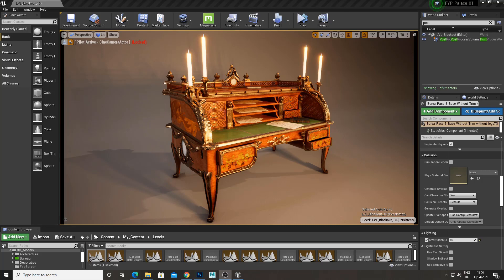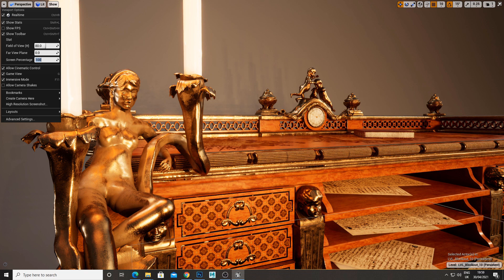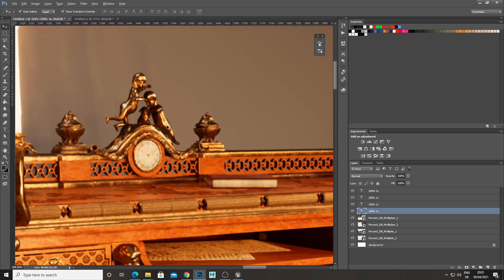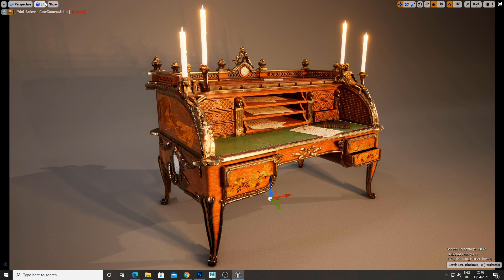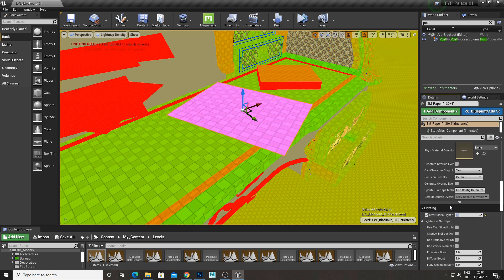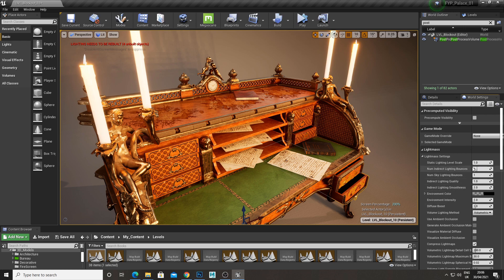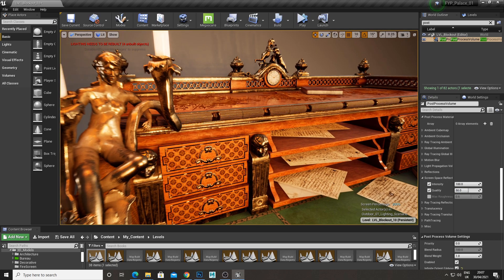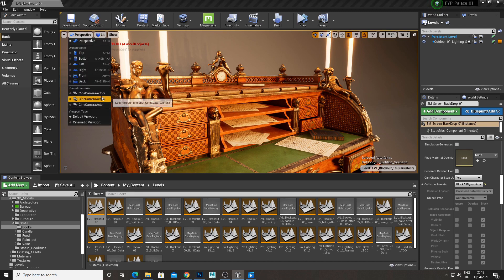How to Improve your UE4 Renders Fast (Crisp quality renders Unreal Engine)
In this tutorial I will show you how to quickly and effortlessly improve the looks of your ue4 renders. I will show you how to get so much more crisp detail in your images, even when rendering at the same resolution.

Level up your game renders with this video

0:00 Intro
0:10 Screen Percent
2:05 Multiplier
2:59 Comparisons
5:04 Lightmap Optimisation/ Density
7:08 Engine Scalability
8:08 World Settings
8:44 Post processing Settings
10:18 Lighting & Rendering Setup

unreal engine art
game art